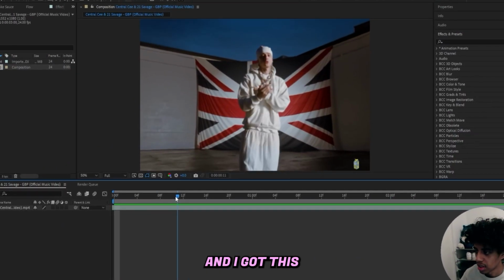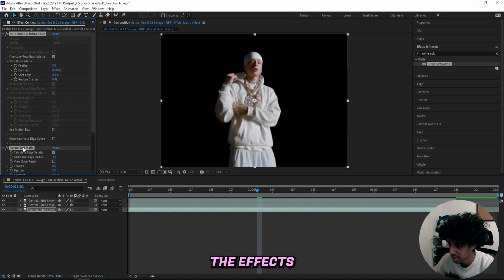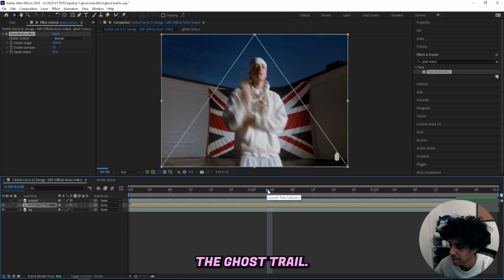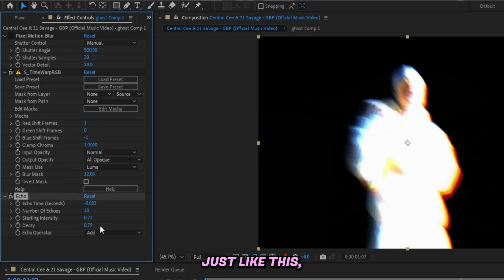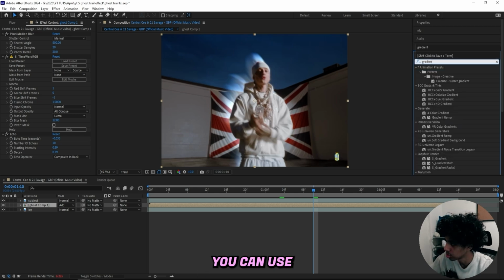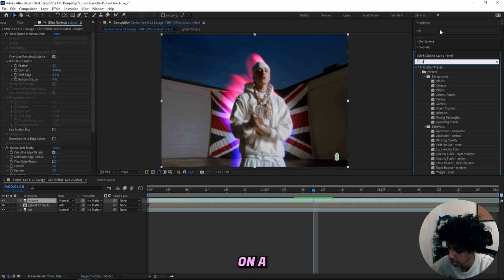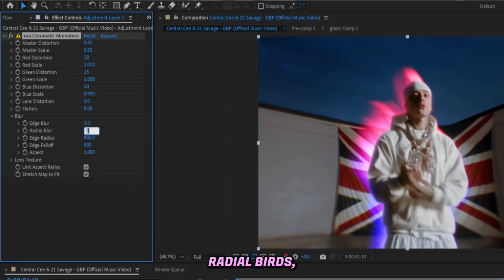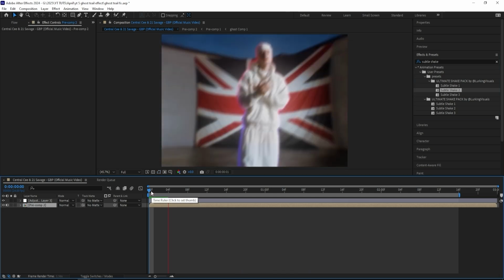INSANE GHOST TRAIL EFFECT in After Effects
. ULTIMATE ULTIMATE VFX KIT🧊

In this tutorial you will learn how to create a crazy ghost trail effect  for your next music video in After Effects. If u enjoyed make sure to leave a comment on what tutorial you wanna see next :)